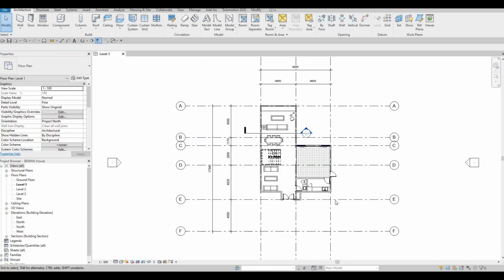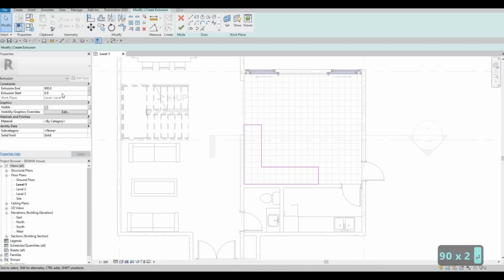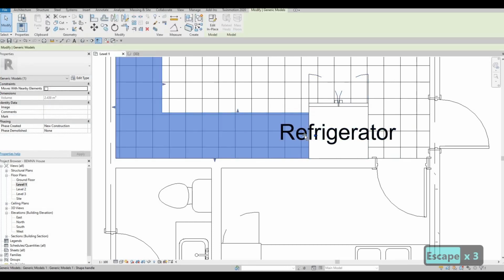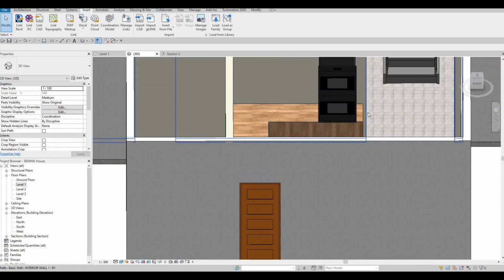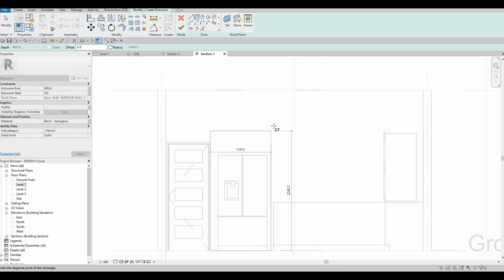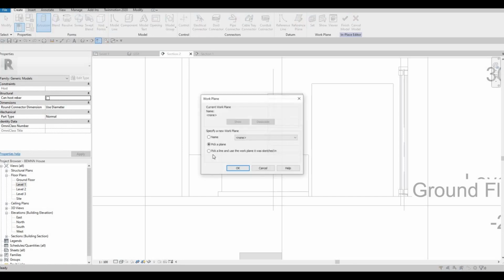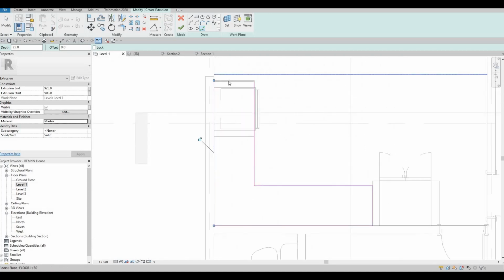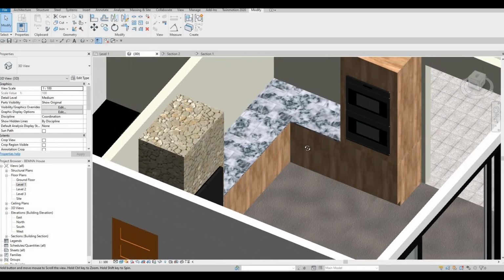BEMNN House | Part 5 | Complete Step By Step Project | Revit and Twinmotion Tutorial